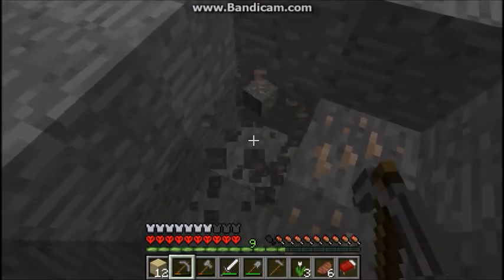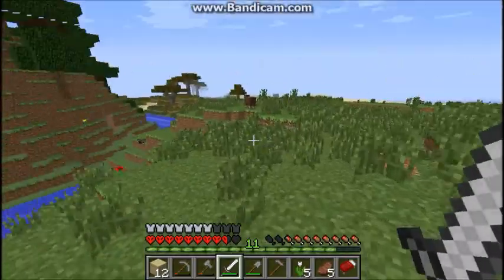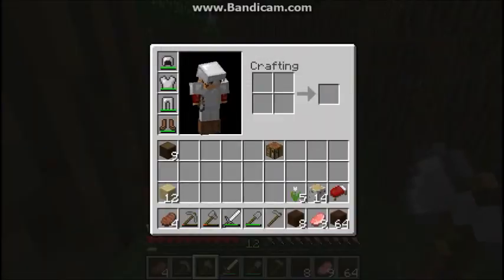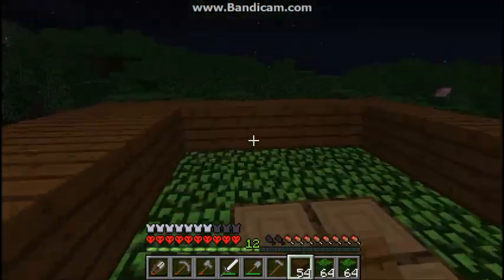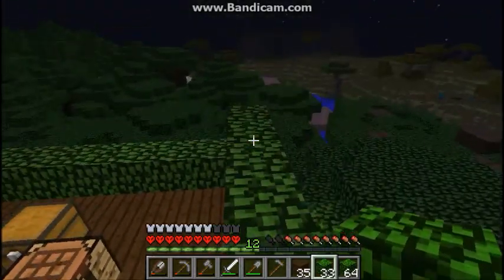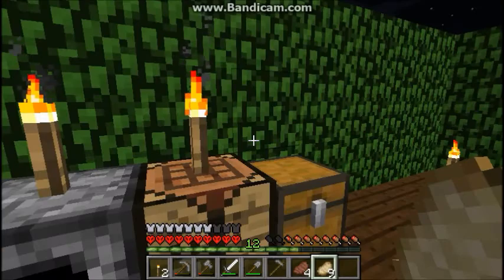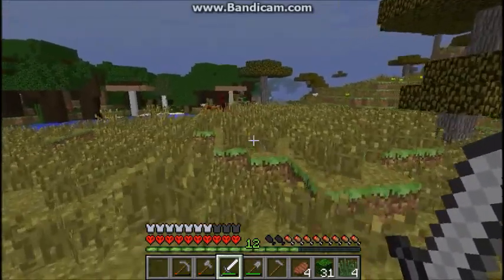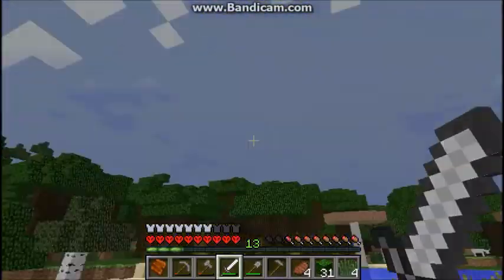Modded Hardcore #3: The Tree House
In this episode, I start my house! But do I survive? Find out! Enjoy.